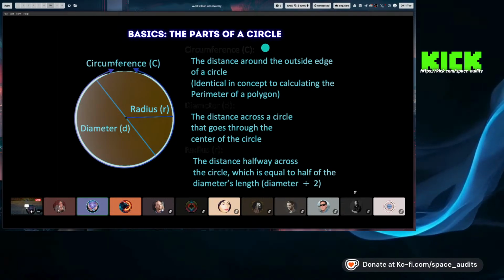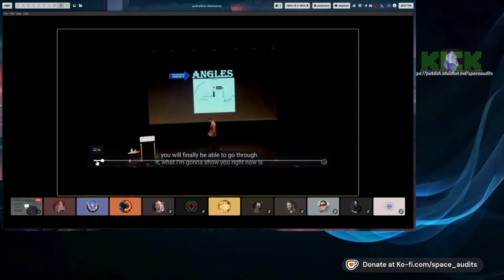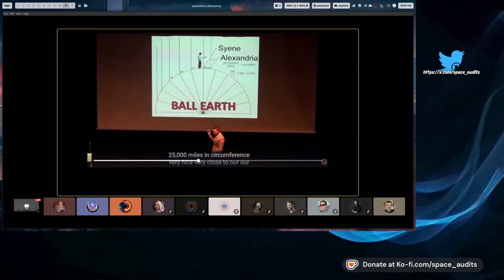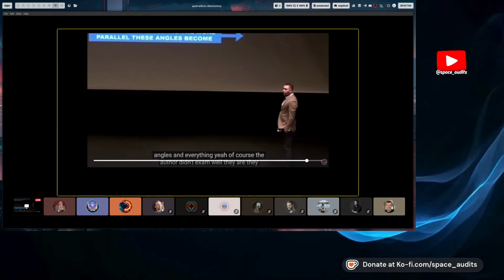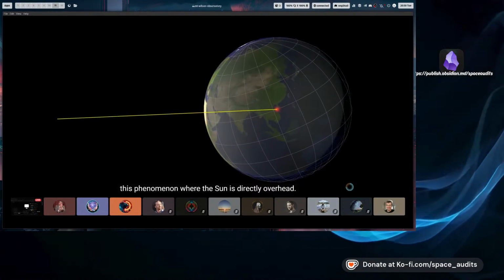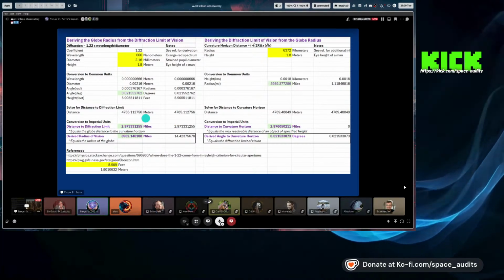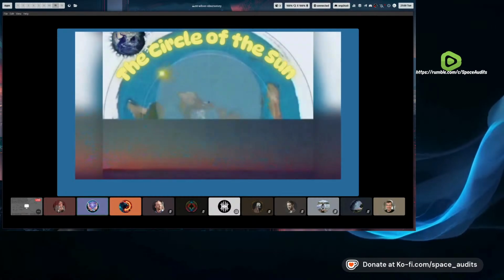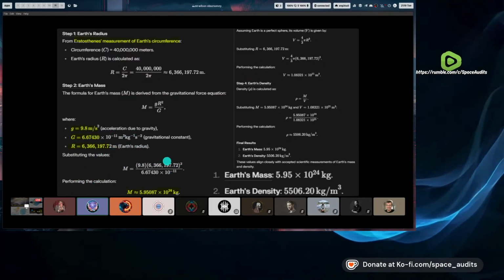Aether Round Table 72: Eratosthenes: Re-imagined by ‪@shanestpierre‬